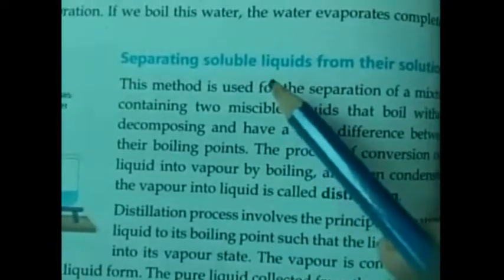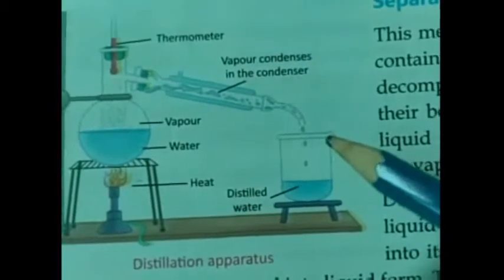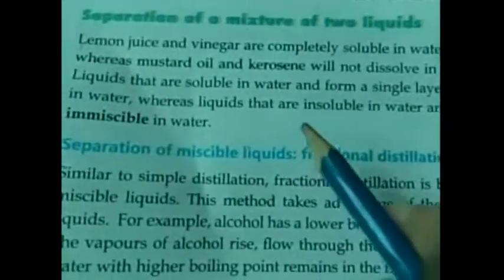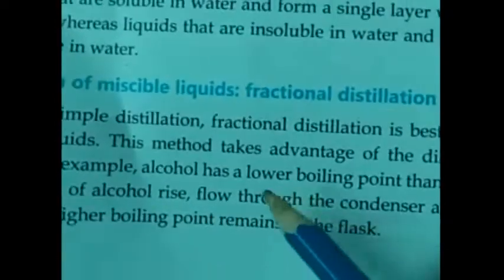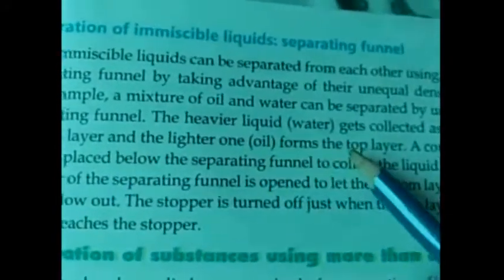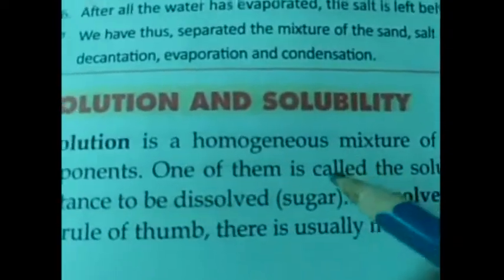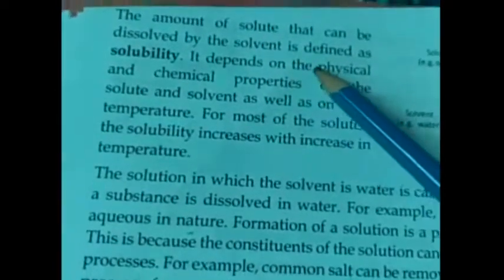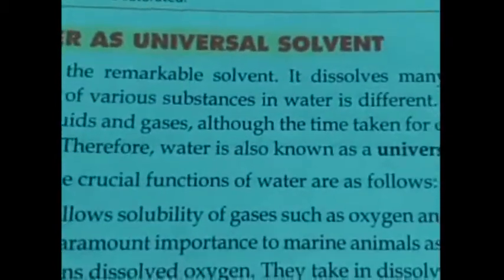VI: Science: Chapter 5: Part 3